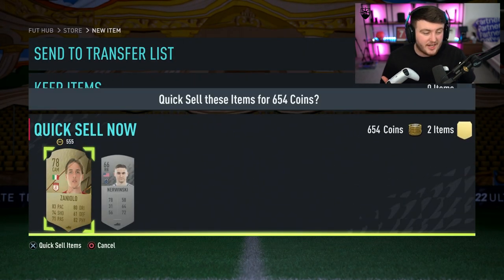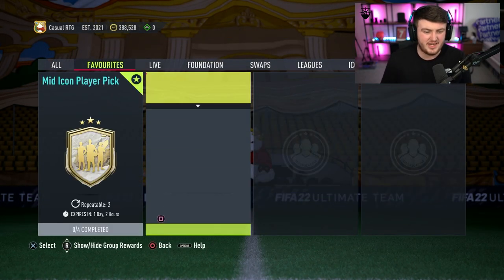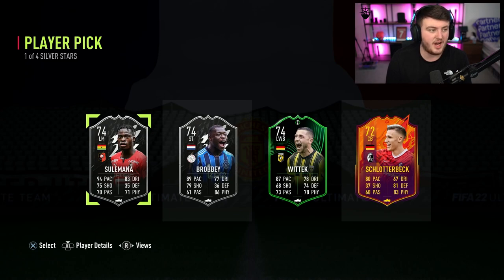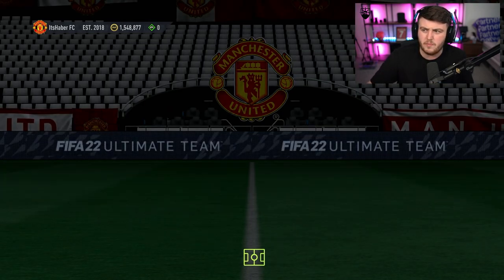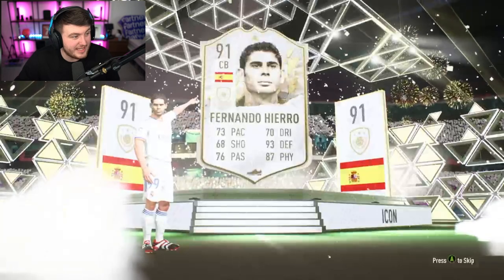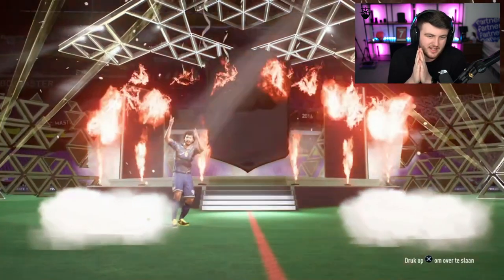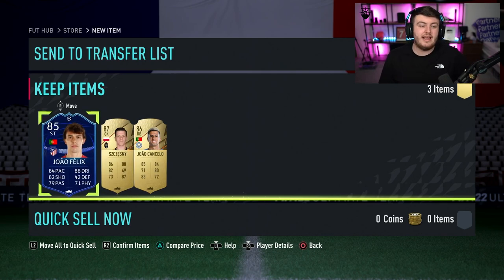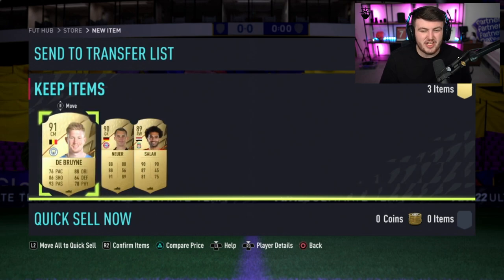PRIME ICON PACKS, ICON PLAYER PICKS & 85+ TRIPLE UPGRADES! FIFA22 ULTIMATE TEAM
Fifa 22, Ultimate team, Prime Icon Packs, Icon Player Picks, Prime Icon, Pack, Pick, Mid icon player pick, 85x3 upgrade